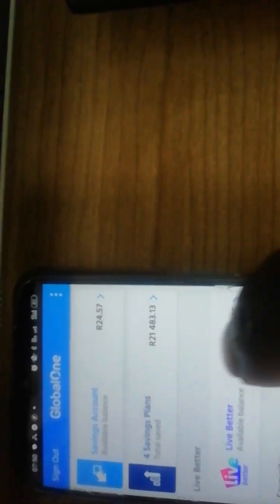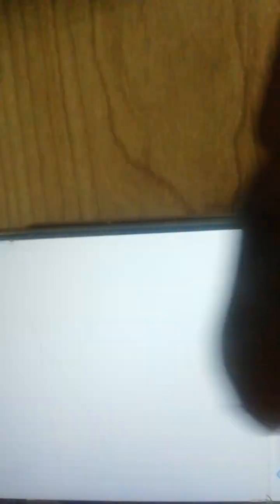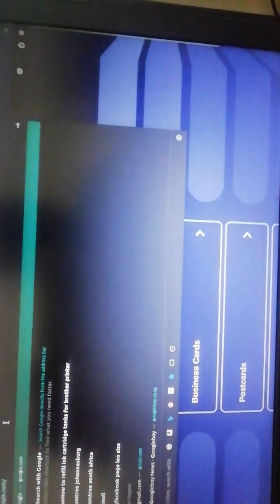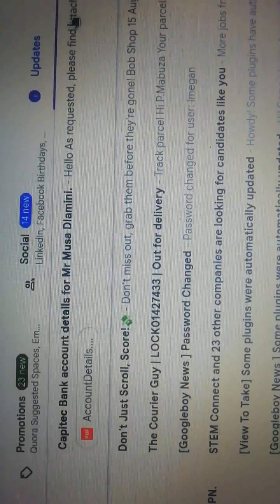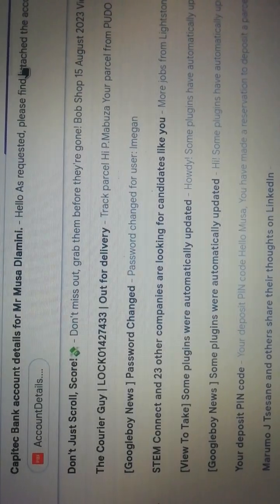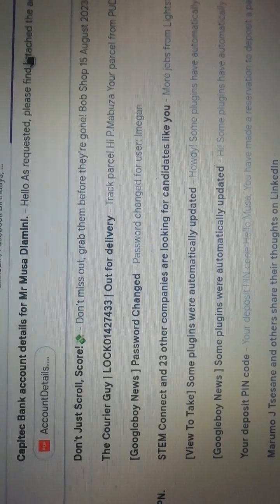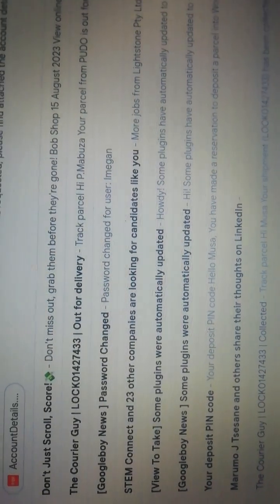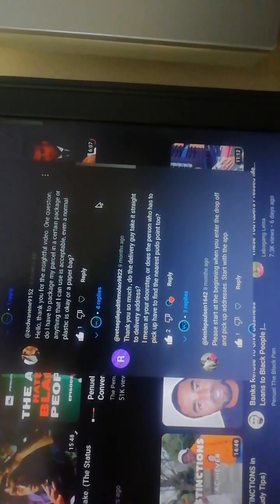how to download proof of account on capitec banking app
We providing  you with general guidance on how to download proof of account from a banking app, but please note that specific steps might have changed since then. For the most accurate and up-to-date instructions, I recommend checking Capitec Bank's official website or contacting their customer support.

Here are the general steps you might follow to download proof of account from the Capitec Banking app:

    Login to the App: Open the Capitec Banking app on your mobile device and log in using your username and password.

    Navigate to Account Information: Once logged in, navigate to the section where you can view your account information. This could be labeled as "Accounts," "My Accounts," or something similar.

    Select the Account: Choose the specific account for which you need to download the proof. This might be your savings account, checking account, or any other type of account you have with Capitec.

    Access Proof of Account: Look for an option like "Proof of Account" or "Account Confirmation." This is the feature that will allow you to generate and download a document confirming your account details.

    Generate Proof: Follow the on-screen instructions to generate the proof of account. You might need to select the format in which you want to receive the document (PDF, digital, etc.) and the date range for the information you want to include.

    Download the Document: Once the proof of account is generated, you should have the option to download it directly to your device. This might involve tapping a "Download" button or a similar action.

    Save and Access: After downloading the proof of account, save it to a location on your device where you can easily access it. You can then view, print, or share the document as needed.

Remember that app interfaces and features can change over time, so the exact steps may vary. If you're having trouble finding the "Proof of Account" feature or encountering any issues, I recommend reaching out to Capitec Bank's customer support for assistance. They will be able to provide you with the most accurate and current information on how to download proof of account using their app.